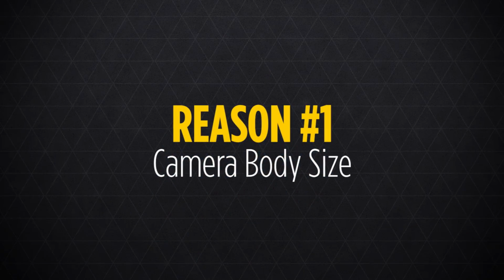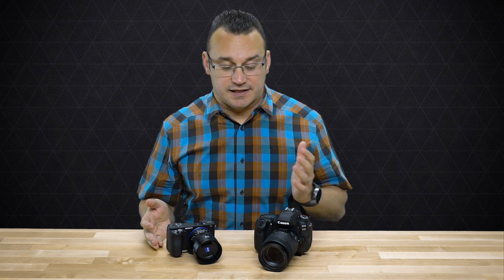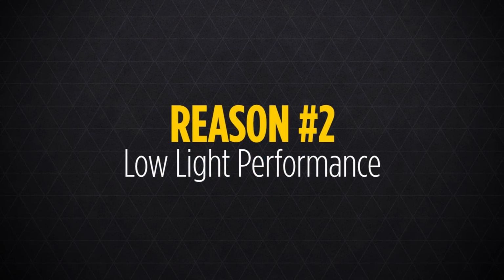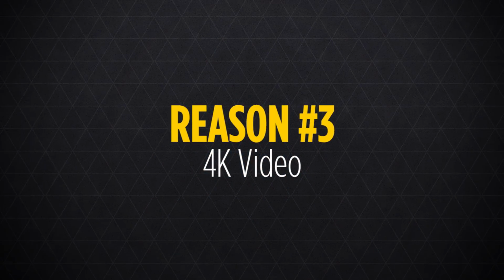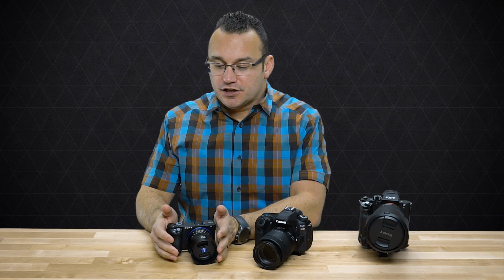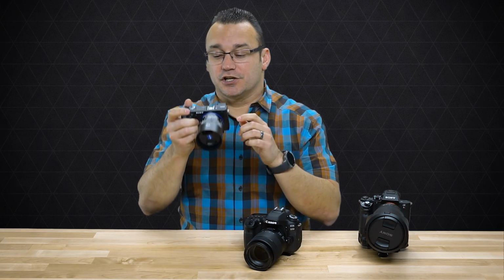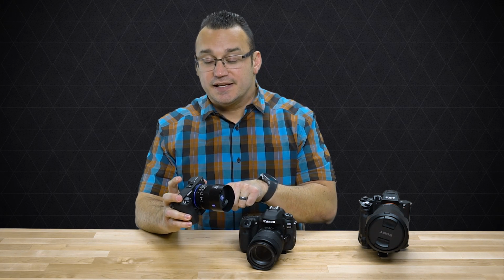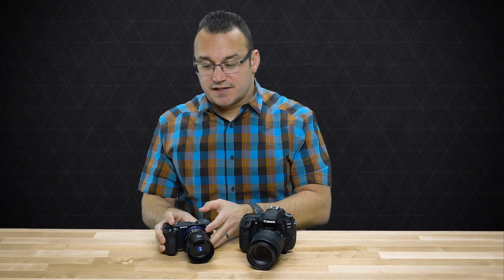Top 5 Reasons to Choose the Sony a6500 over the Canon 80D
Sony a6500 Kit on Amazon
Canon 80D Kit on Amazon

Many people are on the fence between choosing a Canon 80D or a Sony a6500. I happen to have over 12 years of experience as a Canon shooter and a little over 2 years with Sony. I own both cameras and wanted to help those of you make the best choice based on your camera needs. Check out this video and the Top 5 Reasons to choose the Canon 80D over the Sony a6500.

Learn how to Ditch Auto and take better photos with our free Ditch Auto course

Follow Jerad!